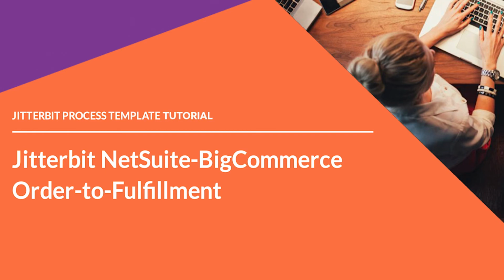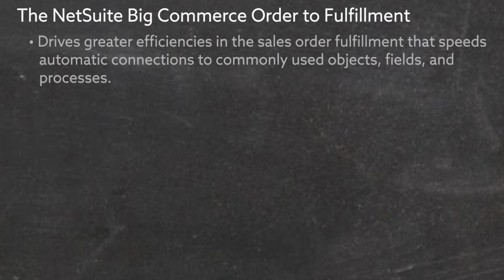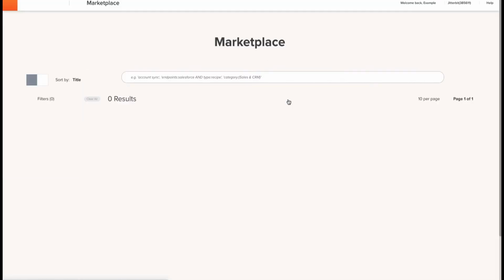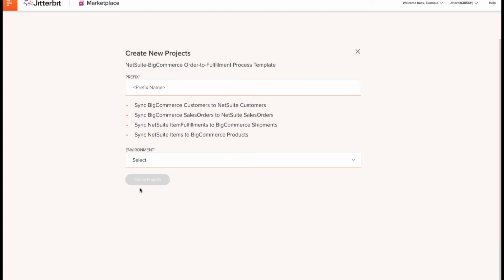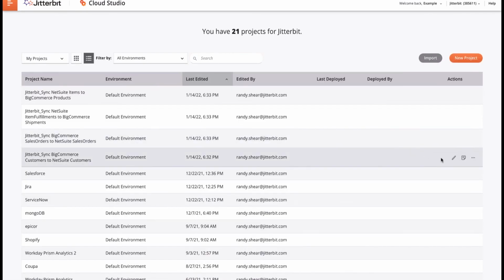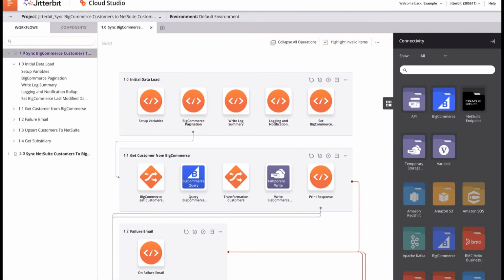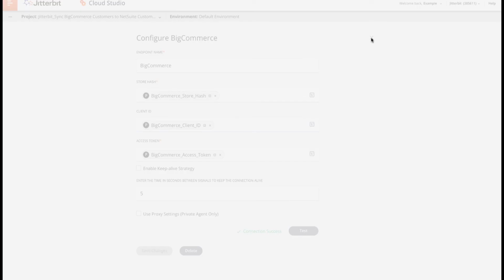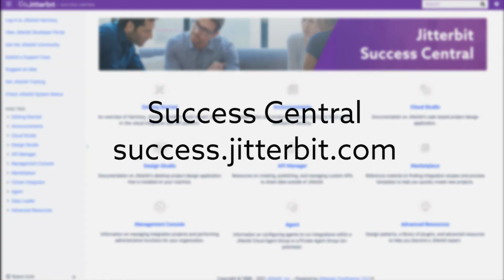Jitterbit Process Template - NetSuite-Big Commerce Order-to-Fulfillment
In this video, we'll show you how to leverage our NetSuite-Big Commerce Order-to-Fulfillment Process Template.